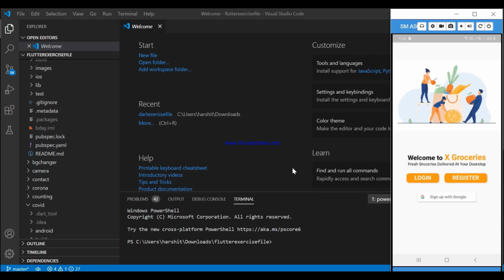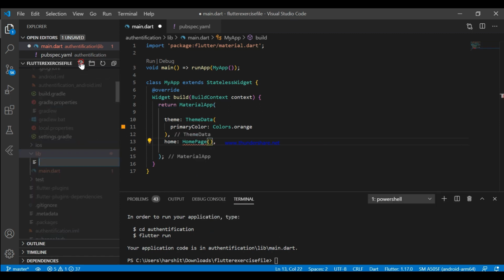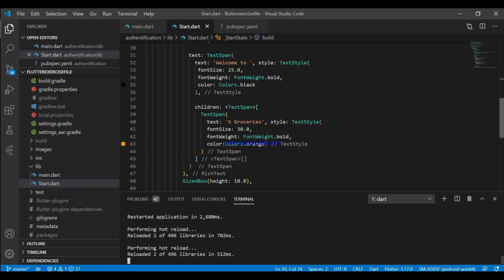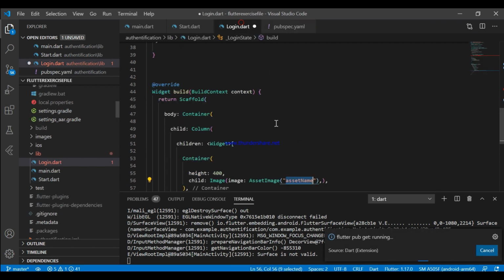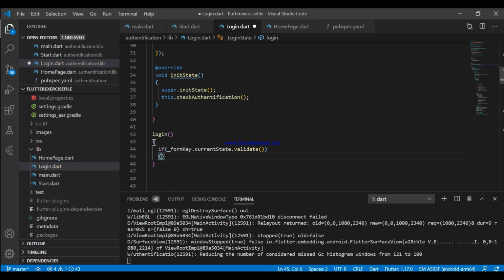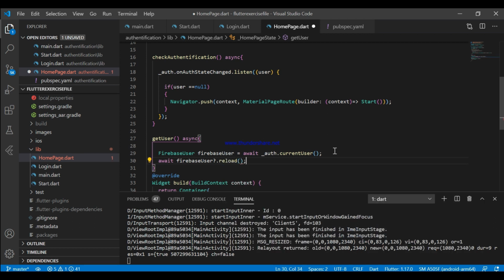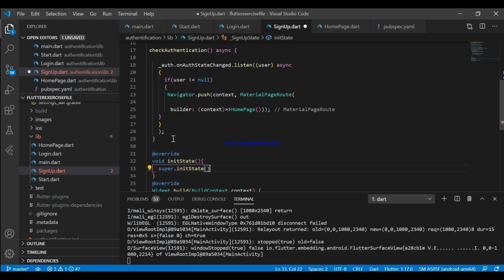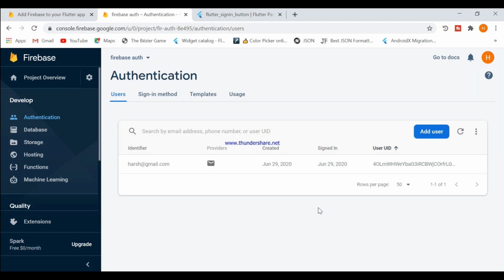Flutter Login with firebase- auth|Email/Pass & Google Sign in-flutter tutorial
Mobile app onboarding Login, Signup page with flutter.
in this app, We design 3 screens first one is a start screen in which   user will  choose login/signup
after logging the user welcome screen will appear containing sign out button

YOU CAN ALSO USE THIS APP AS TEMPLATE JUST CHANGE THE IMAGES AND IN HOMEPAGE CLASS DO WHAT YOU WANT

Source code:
DON'T FORGET TO GIVE A STAR ⭐

► Timestamps
00:00 intro
03:00 Firebase Setup
11:30 Welcome Screen
27:20 Login Screen
50:30 Homepage Screen
01:02:10 SignUp Screen